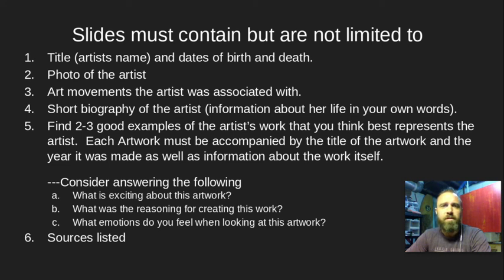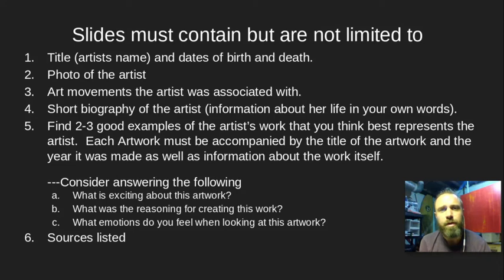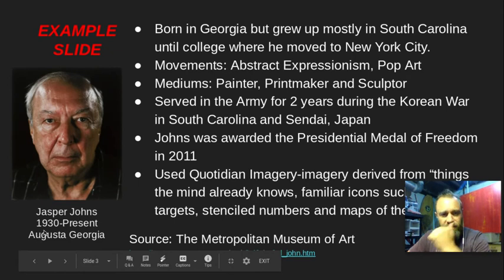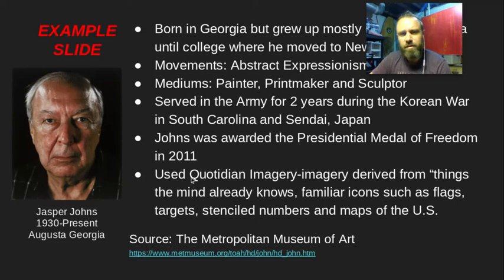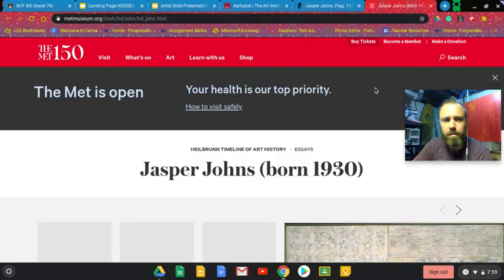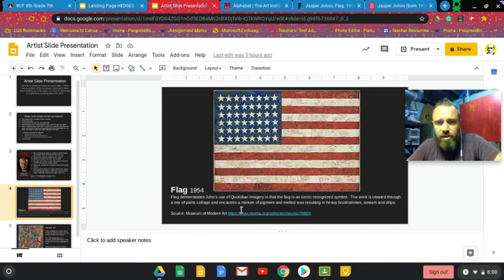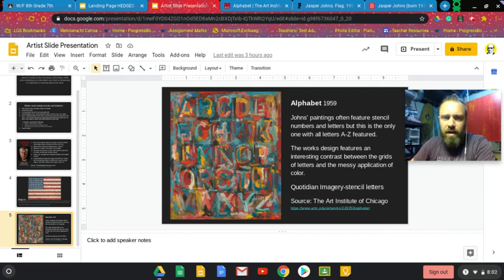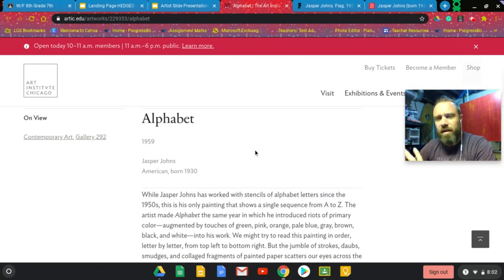Famous Artist Slide Project